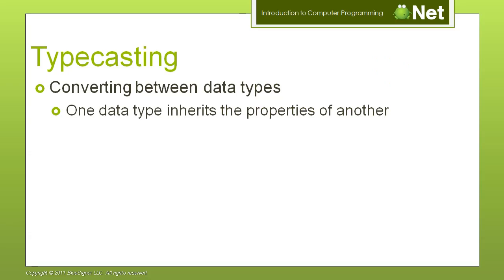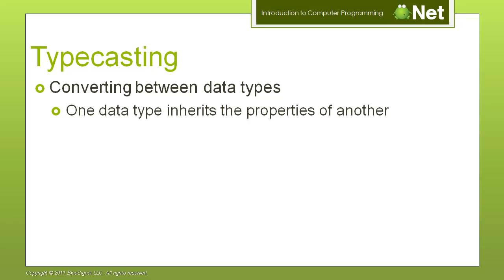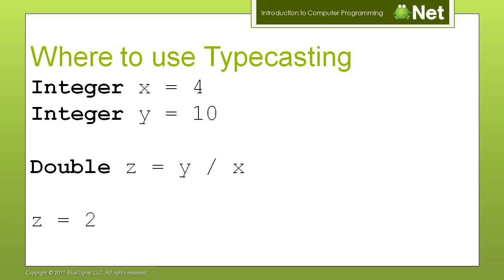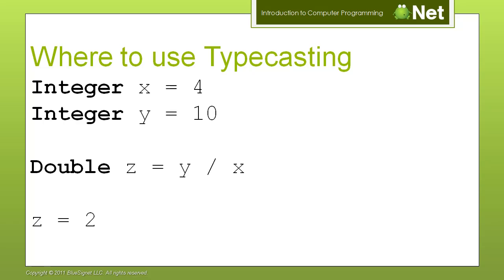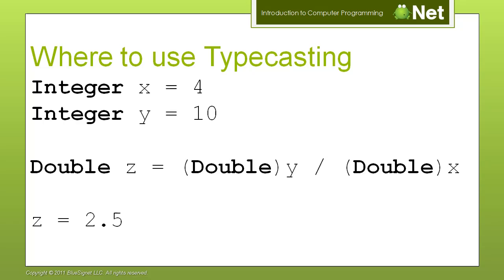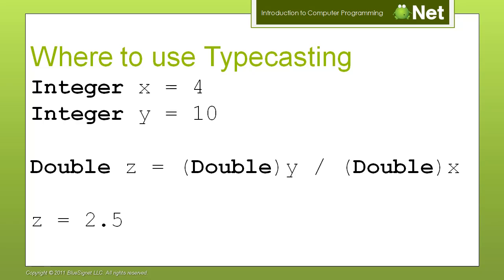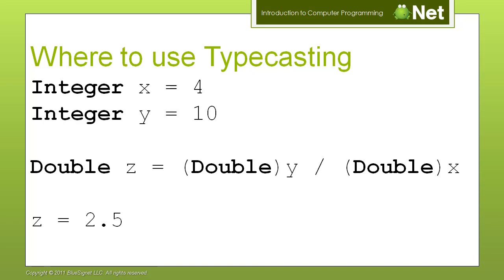Introduction to Computer Programming Lesson 09 Variables, Data Types, Formulas 8 Green